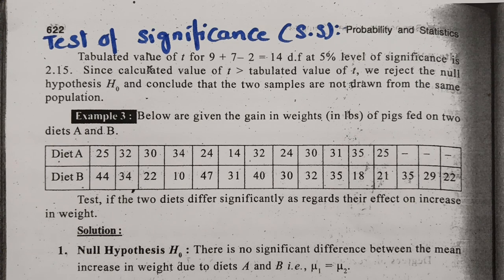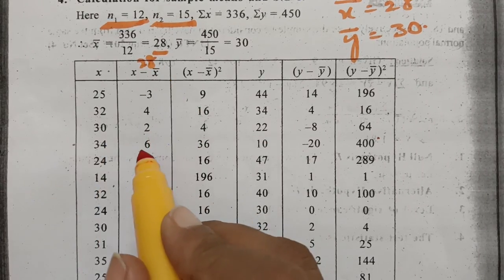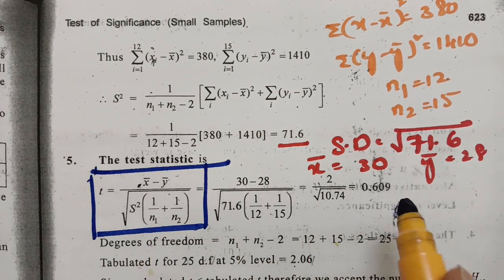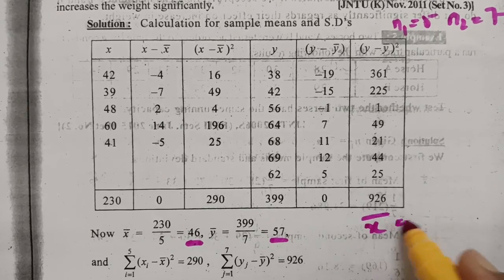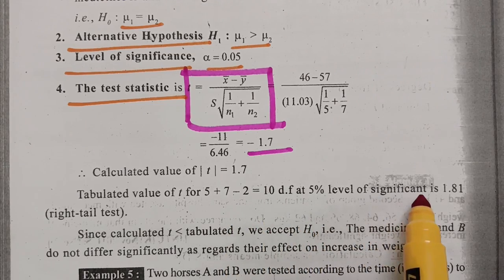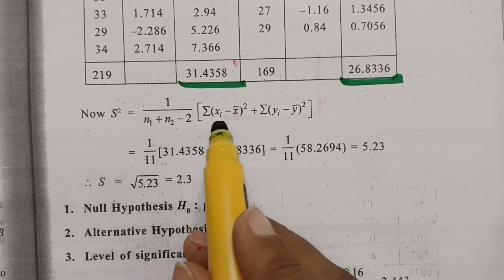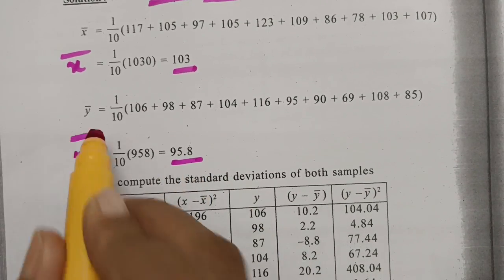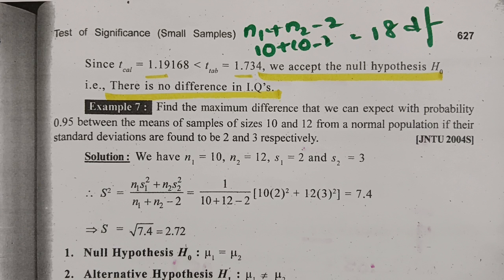Test of significance -Small Samples- Student t test when Mean and S.D are not given -Problems 3,4,5,